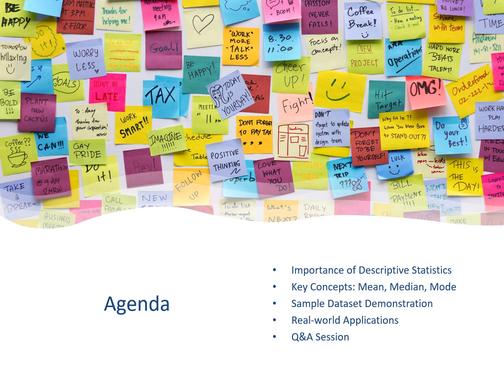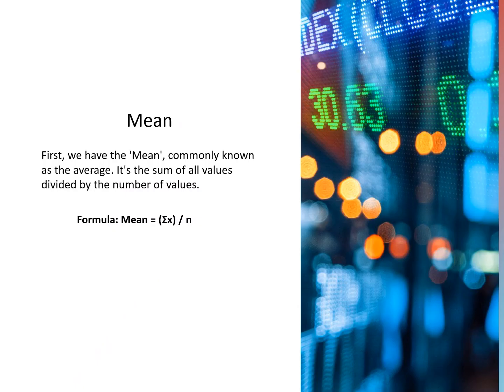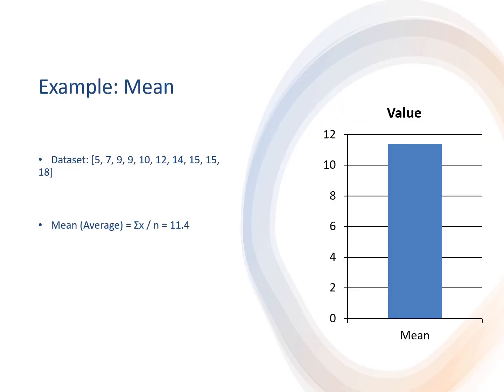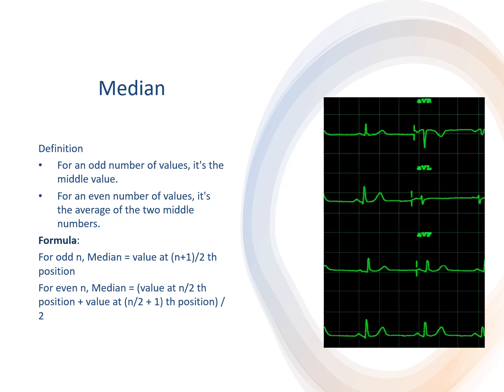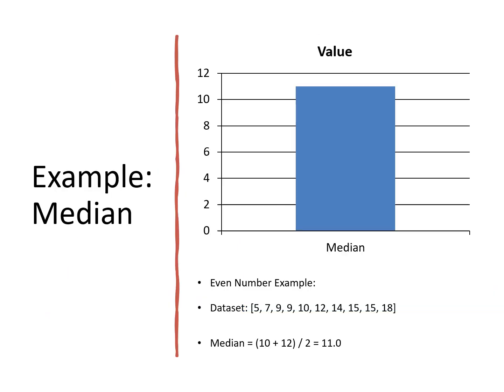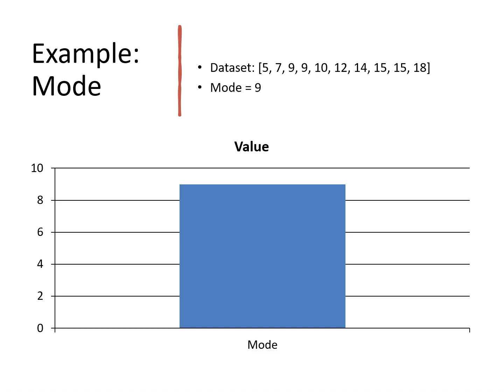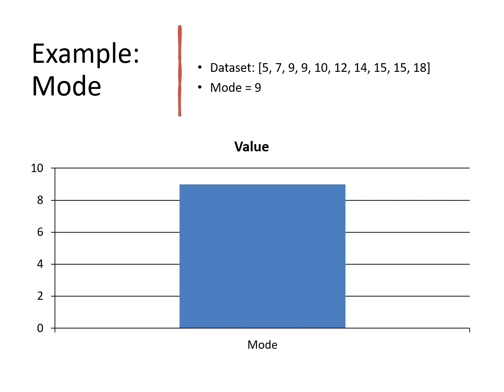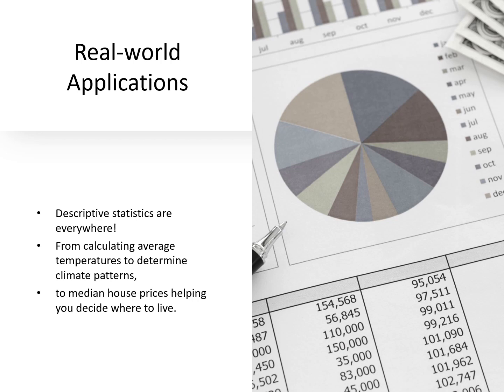UnderStanding the Basics of Descriptive Statistics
Understanding the basics of descriptive statistics is essential for analyzing and interpreting data effectively, especially in fields like data science and analytics. Descriptive statistics provide a concise summary of data through various measures that describe and quantify the main features of a collection of data, simplifying the complexity of data sets into understandable units.